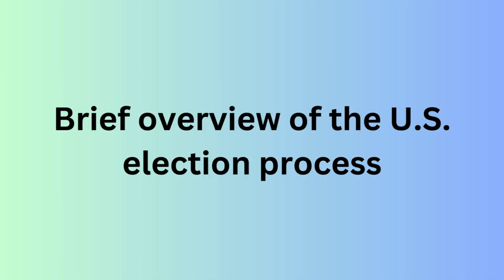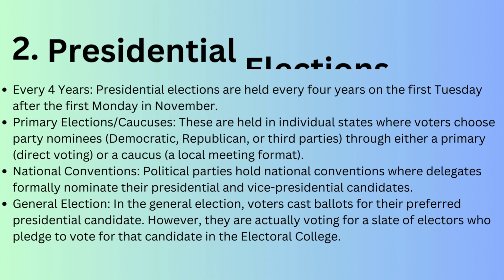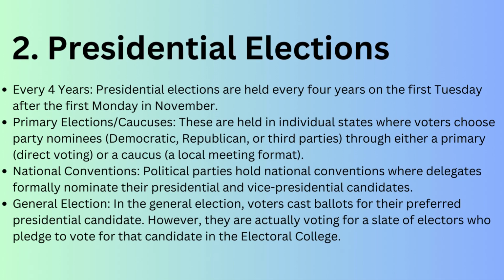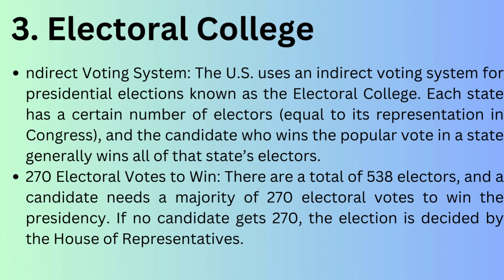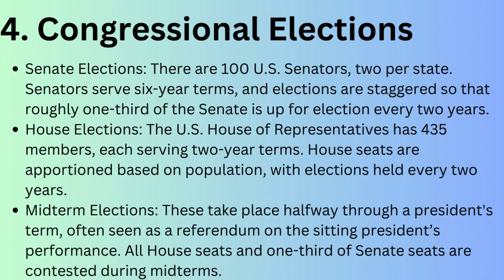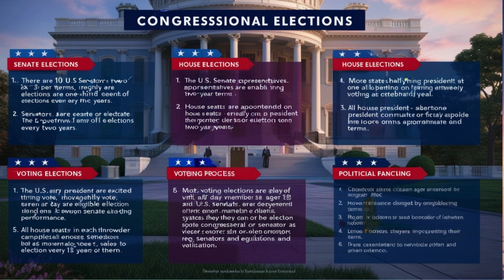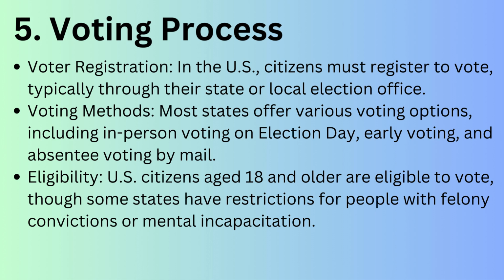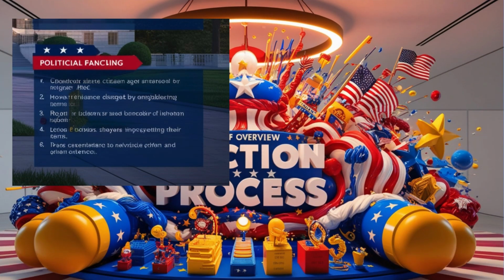What is usa election process All About? | Usa election process Explained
In this video we have shown a brief overview of the USA elections process. How the United States' elections process is conducted. All key facts are included regarding USA elections like electoral college, voting, political finance and much more.
Here is the transcript for complete understanding about the USA elections process.
Here’s a brief overview of the U.S. election process:

1. Federal System
The U.S. has a federal system of government, meaning elections occur at both national and state levels. Nationally, voters elect the President, members of Congress (House and Senate), and, indirectly, other officials. State and local elections vary by jurisdiction.
2. Presidential Elections
Every 4 Years: Presidential elections are held every four years on the first Tuesday after the first Monday in November.
Primary Elections/Caucuses: These are held in individual states where voters choose party nominees (Democratic, Republican, or third parties) through either a primary (direct voting) or a caucus (a local meeting format).
National Conventions: Political parties hold national conventions where delegates formally nominate their presidential and vice-presidential candidates.
General Election: In the general election, voters cast ballots for their preferred presidential candidate. However, they are actually voting for a slate of electors who pledge to vote for that candidate in the Electoral College.
3. Electoral College
Indirect Voting System: The U.S. uses an indirect voting system for presidential elections known as the Electoral College. Each state has a certain number of electors (equal to its representation in Congress), and the candidate who wins the popular vote in a state generally wins all of that state’s electors.
270 Electoral Votes to Win: There are a total of 538 electors, and a candidate needs a majority of 270 electoral votes to win the presidency. If no candidate gets 270, the election is decided by the House of Representatives.
4. Congressional Elections
Senate Elections: There are 100 U.S. Senators, two per state. Senators serve six-year terms, and elections are staggered so that roughly one-third of the Senate is up for election every two years.
House Elections: The U.S. House of Representatives has 435 members, each serving two-year terms. House seats are apportioned based on population, with elections held every two years.
Midterm Elections: These take place halfway through a president's term, often seen as a referendum on the sitting president’s performance. All House seats and one-third of Senate seats are contested during midterms.
5. Voting Process
Voter Registration: In the U.S., citizens must register to vote, typically through their state or local election office.
Voting Methods: Most states offer various voting options, including in-person voting on Election Day, early voting, and absentee voting by mail.
Eligibility: U.S. citizens aged 18 and older are eligible to vote, though some states have restrictions for people with felony convictions or mental incapacitation.
6. Political Parties
The U.S. is largely a two-party system, dominated by the Democratic Party and the Republican Party. However, there are several third parties (e.g., Libertarian, Green) that may influence elections, particularly at local levels.
7. Campaign Financing
Candidates raise money for campaigns from individual donors, political action committees (PACs), and other sources. The Federal Election Commission (FEC) regulates campaign finance, including contribution limits and reporting.
8. Debates and Media
Presidential Debates: During general elections, candidates typically participate in televised debates. These provide voters an opportunity to see how candidates perform on important issues.
Media Influence: The media plays a significant role in informing and influencing voters. Social media, TV ads, and news coverage are crucial tools for candidates.
9. Inauguration
The President-elect is inaugurated on January 20 following the election year. The inauguration marks the official start of the President's four-year term.
10. Electoral Integrity
Voting Rights: Voter suppression and electoral integrity are ongoing debates in U.S. elections. Laws like the Voting Rights Act ensure protections, but controversies over issues such as gerrymandering, voter ID laws, and access to polling places continue to arise.
The U.S. election process is designed to balance the popular vote with representation for states, reflecting the federal structure of the country.